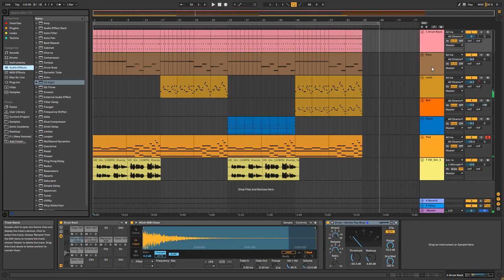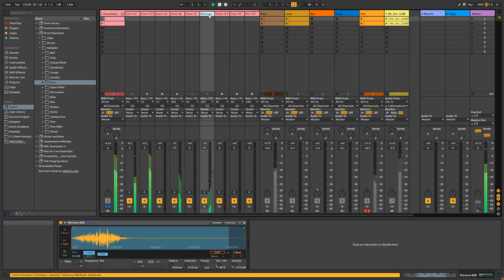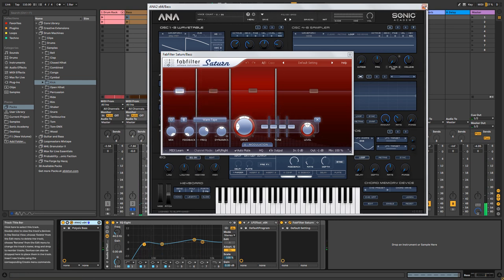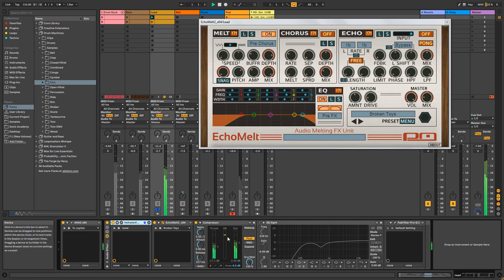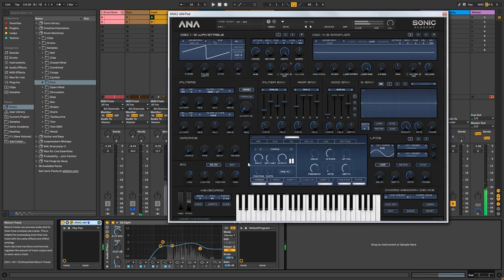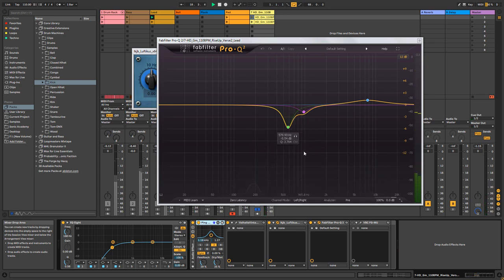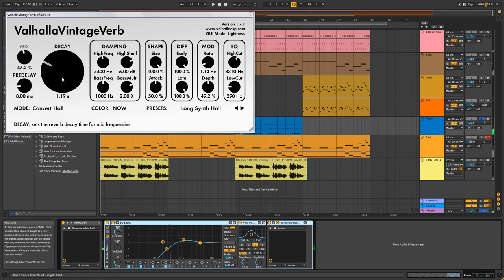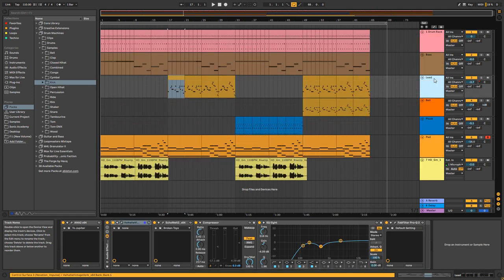Let's make Synthwave! (with ANA2).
A couple of people have asked me for the project file for the demo I created for the ANA2 Synthwave Pack. Obviously I can't do that...but I can create another little project to give you an idea of the kind of thing I do when making Synthwave(ish) muzak.

One thing I forgot to mention in this video is that I have Slate VTM and an Ozone mastering preset on the master. hence the volume!! It doesn't drastically alter the tone of the demo, but does add a bit of crunchy glue.